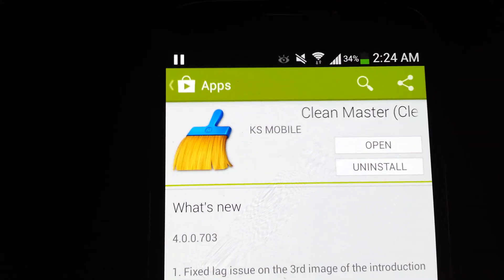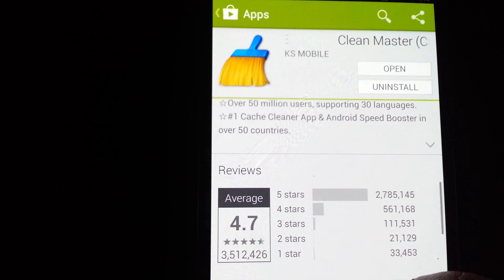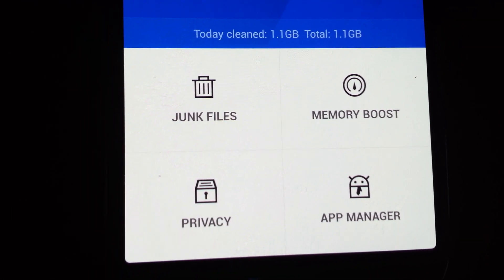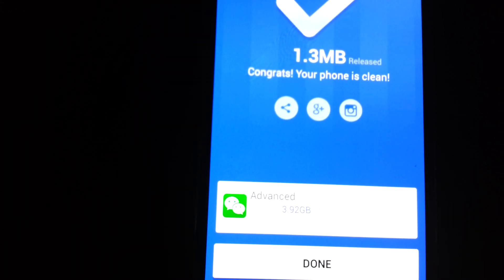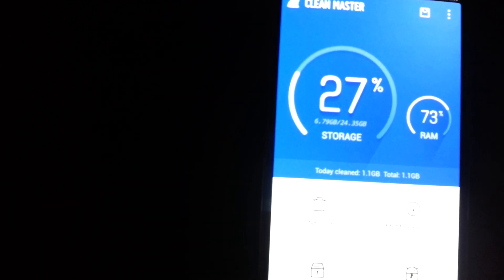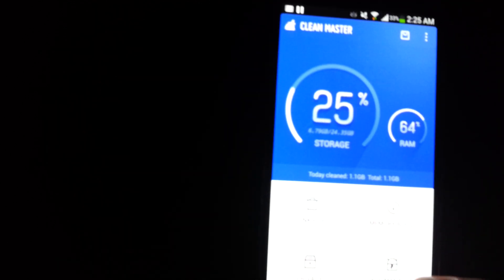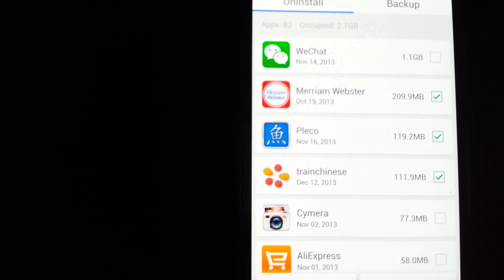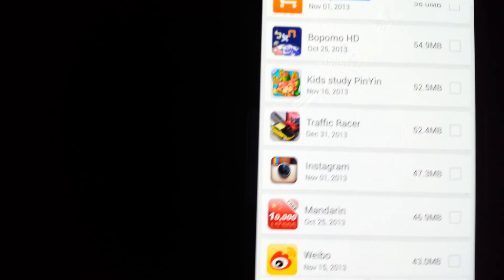Worlds Most Famous Android Cleaner & Booster- FREE-- "Clean Master"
Must have Android app--Clean Master-- Its free, speeds & boosts up your phone, frees up storage and ram, cleans up your cache as well browser history, privacy, back up apps, increase battery life, uninstall multiple apps at one time, etc. etc, etc.

Go to you Google Play Store and search for "Clean Master"

Description
Most downloaded Android Cleaner and Ram Booster in the world from a top 10 global developer.

☆Over 50 million users, supporting 30 languages.
☆#1 Cache Cleaner App & Android Speed Booster in over 50 countries.
☆Featured by CNET, LA Times, The Boston Globe, XDA & much more.
☆#1 App in the Utilities category in the world.
Trusted by 50 million users and growing, Clean Master is the number 1 powerful memory booster and trash cleaner to increase the speed of your Android device.

Memory Boost/Task Killer - Boosting apps and games speed is much easier with Clean Master.
Clean - Delete those junk files (cache and residual) that take up valuable storage space
Clear - Protect your privacy by deleting personal information like your search and browser history
App Management - Move apps to an SD card, remove pre-installed apps and backup .apk files

"Apps on a phone gradually eat up memory and the life of your device as its cache fills up. To clean that out, the Clean Master app for Android devices finds the cached files generated by the apps that are hogging your storage, and it helps get rid of them." - Los Angeles Times
"Android: If you're running low on space on your Android device, Clean Master makes it easy to identify what's hogging your storage, and helps you get rid of it." - LifeHacker.com
"If you want to get your Android device clean and free of junk files, head on over to Clean Master." - XDA-Developers.com

Over 50,000,000 people already installed Free Clean Master. Join them now see what it can do for you:

[Junk Files] - Clean Cache and Residual Files
On Android devices, cache and residual files can build up and occupy gigabytes of your phone's space. Cleaning junk files can help free up memory on your device and SD card.

[Memory Boost] - Increase memory and speed up your device
Tasks running in the background not only occupy system RAM, but also waste your battery life. Memory Boost can stop other apps that are running in the background and free up more RAM to speed up your Android device. This includes a shortcut called "1 Tap Boost" and a 1*4 Boost Widget, easily accessible from your home screen. Running Android apps and play games faster ever than before!

[Privacy] - Delete History
Privacy is important and many of your apps silently record your personal data, such as your web browser data, Google search history, and more. Clean Master can erase this information and keep your personal data secure.

[App Manager] - Uninstaller, Backup, Move to SD
An uninstaller that is an improvement over the default Android version, which is also able to create backup .apk files. Some rooted users will also be able to move apps to their SD card as well as uninstall pre-installed and system apps.

[Widget] - Floating Widget
A fun widget that stays on your home screen and lets you know your current RAM situation. If you want to free up some ram, just drag the window to the center of your screen and watch the broom do its work.
[Overview] -- Your phone at a glance
New for 4.0, now you can easily see an exact breakdown of your phone's storage situation. Simple charts and statistics show you what file types are taking up space, allowing you to better plan your cleaning and storage strategy.